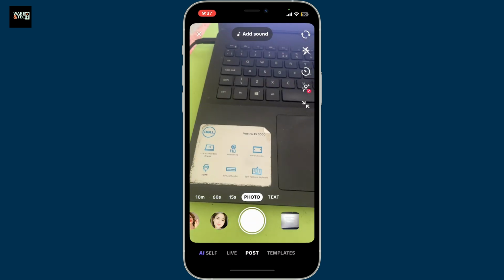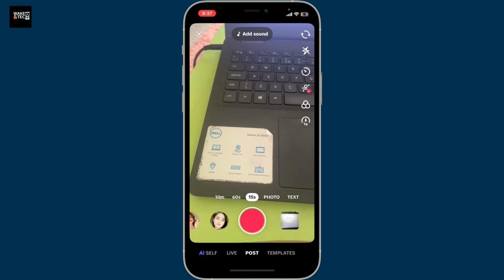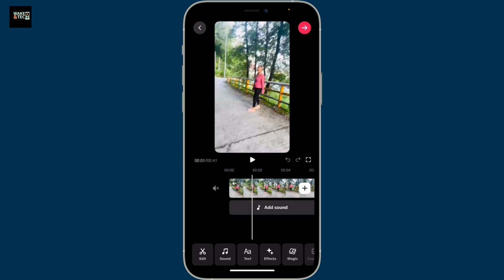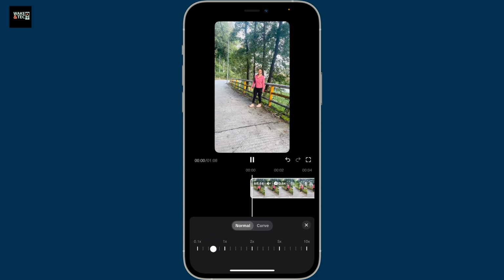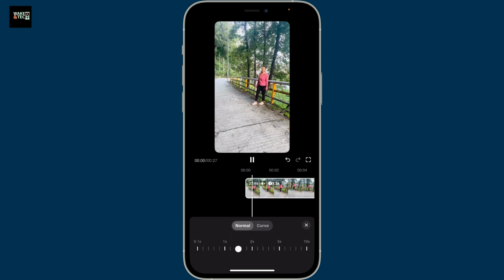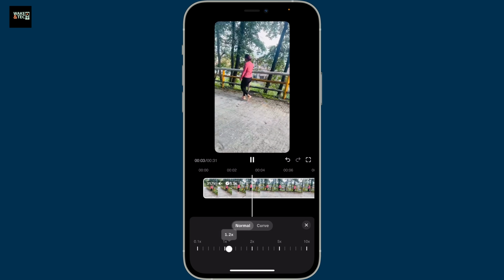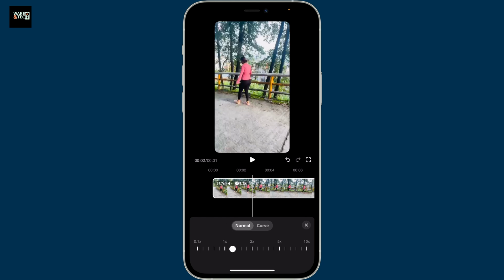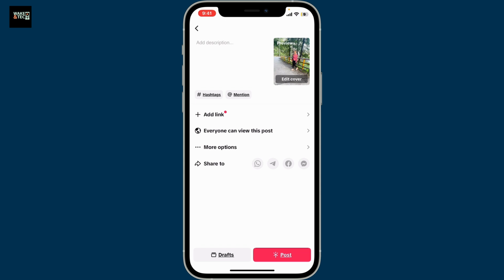How to Speed Up or Slow Down Your Video Clip on TikTok?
Want to create cool slow-mo effects or fast-paced edits on TikTok? In this quick tutorial, I’ll show you exactly how to speed up or slow down your video clip while filming or editing in TikTok. Whether you want dramatic slow motion or quick time-lapse vibes, it’s super easy to do!